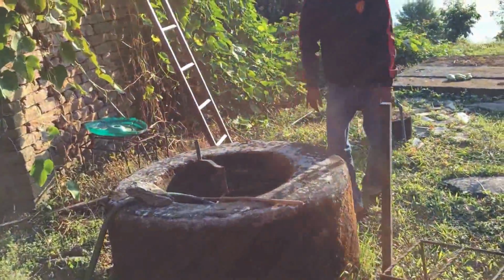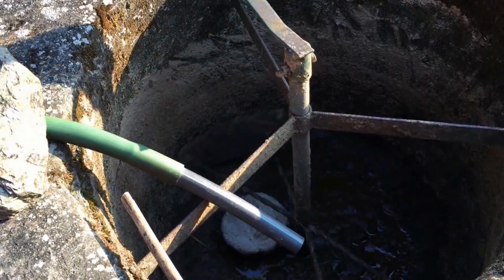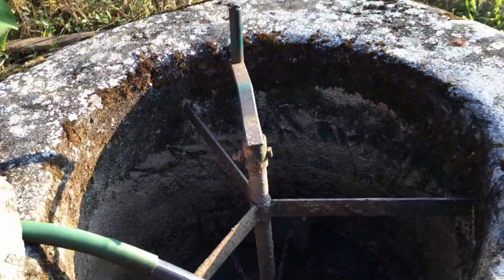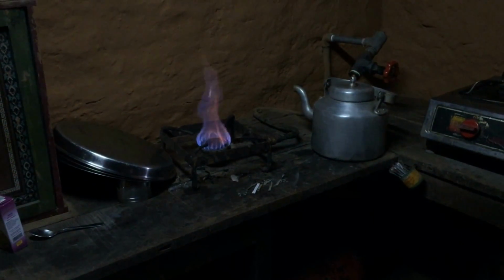Himalayan Permaculture Life ヒマラヤ・パーマカルチャー・ライフ 海外養生プログラム 2015年10月23日